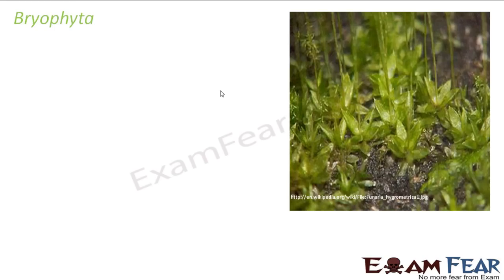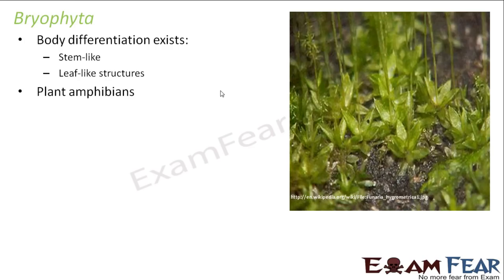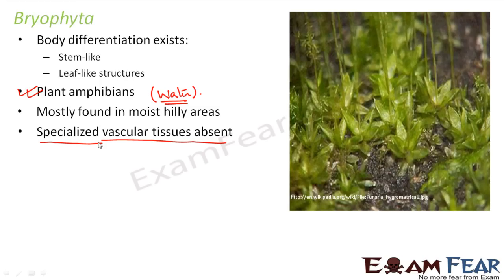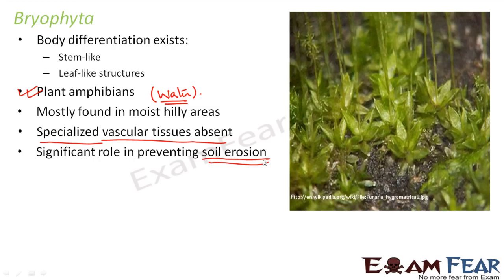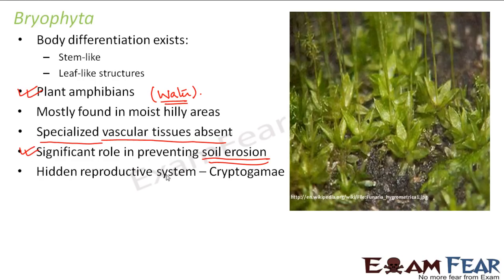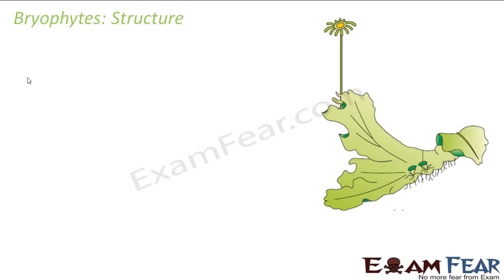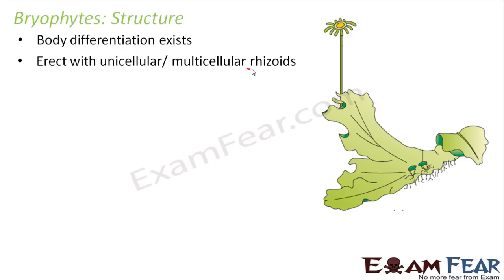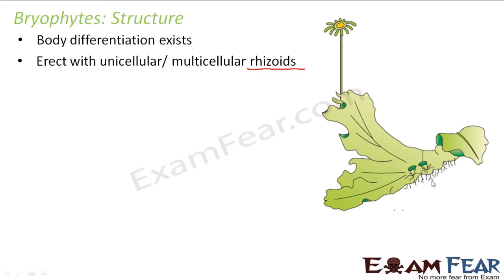Biology Plantae part 10 (Bryophyta: characteristics, example, strucutre) CBSE class 11 XI